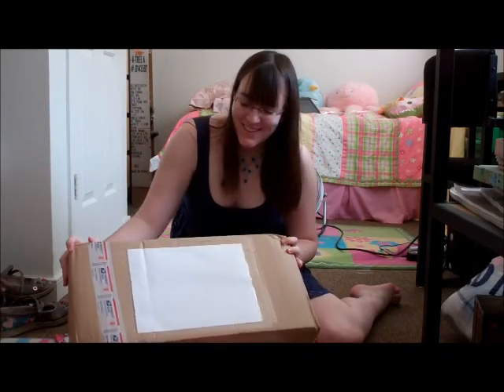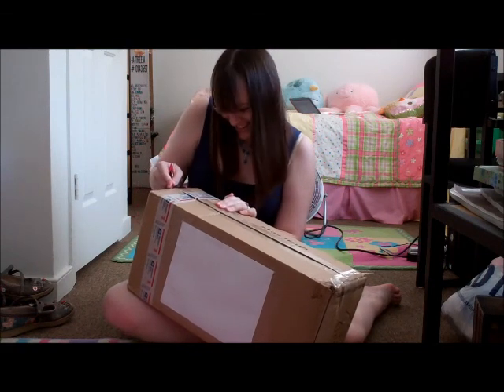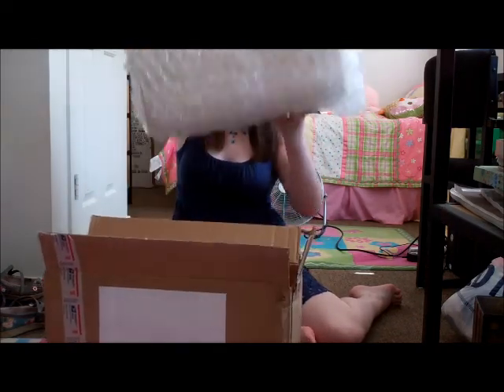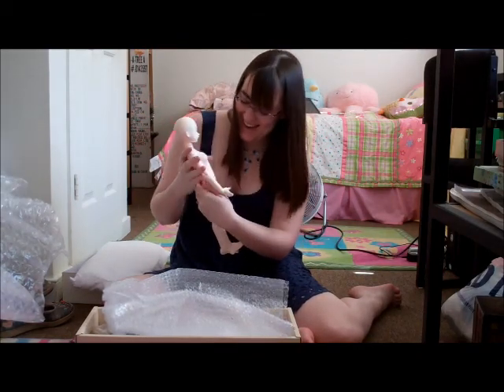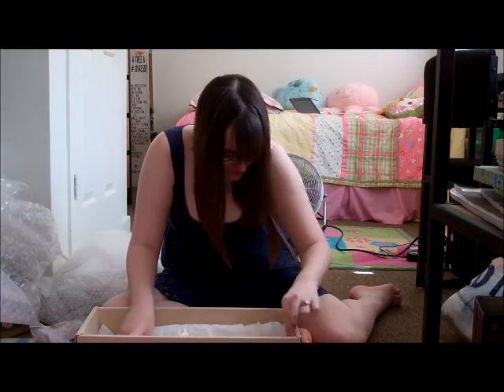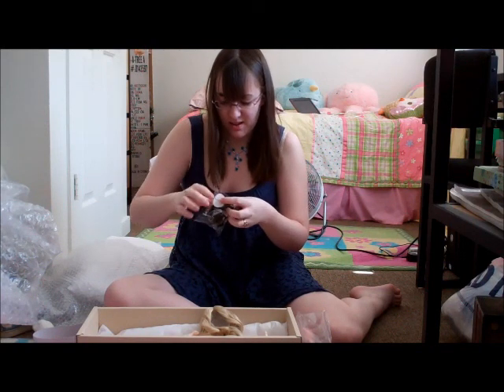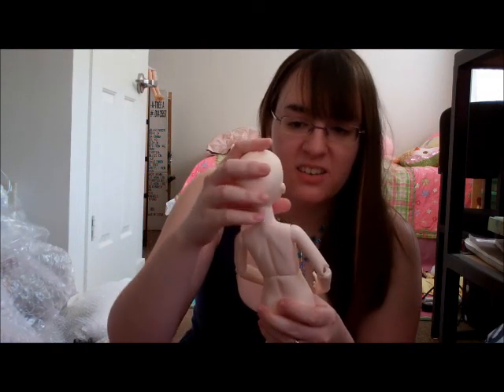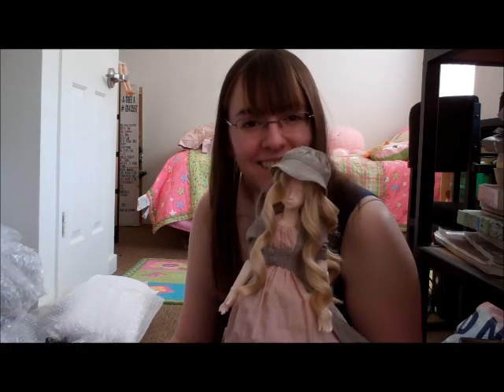Box Opening: Blue Fairy Tiny Fairy Limited Kitten Mitten Sleeping Denis in White Skin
Box Opening for Kitten Mitten Sleeping Denis

A new doll came in the mail today, and Colette of Tomopop mentioned that a box opening video might be interesting for the site, so here we go. Unfortunately my Sleeping Denis came a little damaged, but she's still great and I am very glad to have her.

Sorry for the jumpiness of the video. I had to edit out my address and me getting up to get things and dress the doll, lol. EXPERT VIDEO SHOOTING SKILLZ.

Info:
My Den of Angels account: bronzephoenix